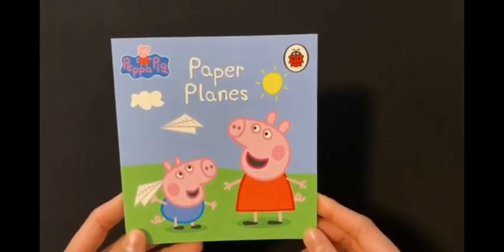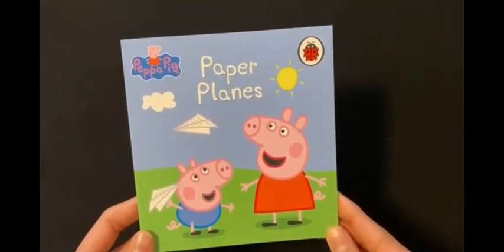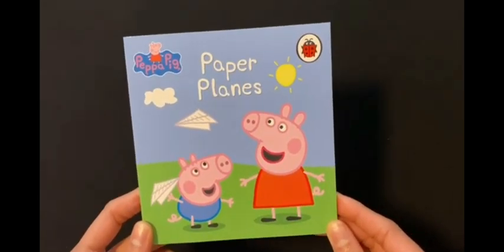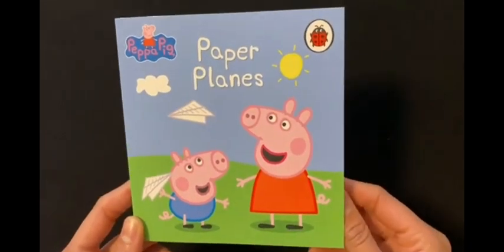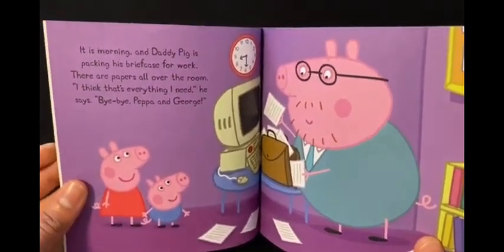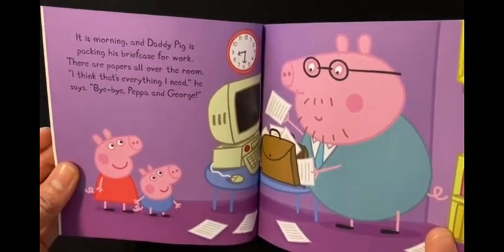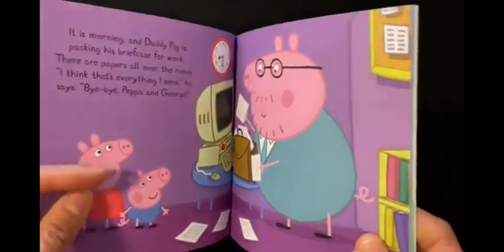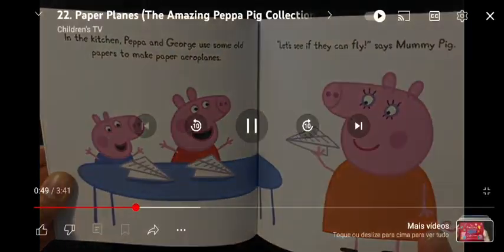16 de julho de 2024